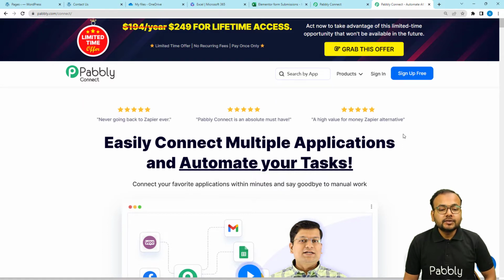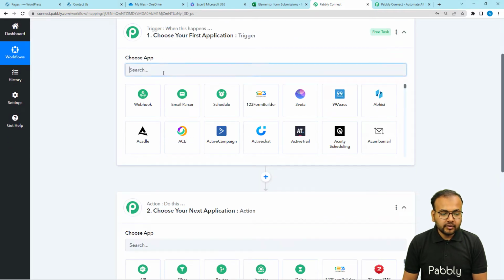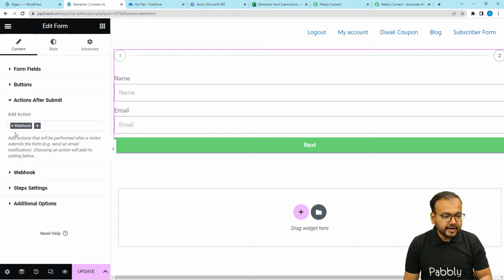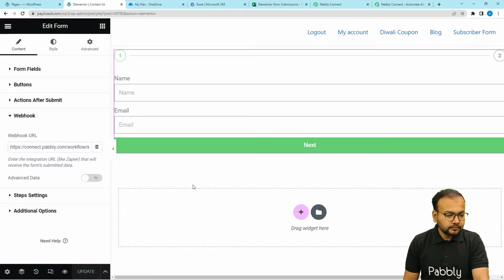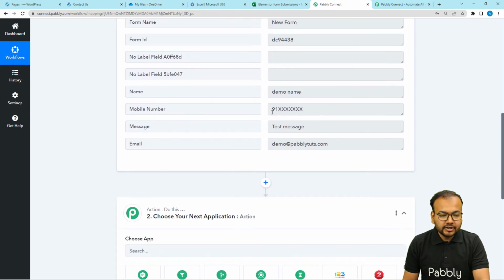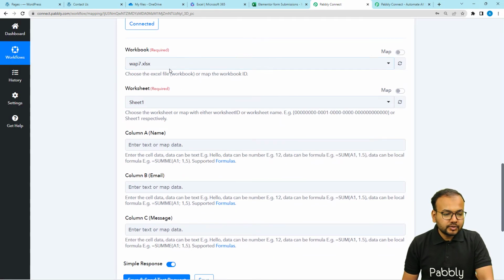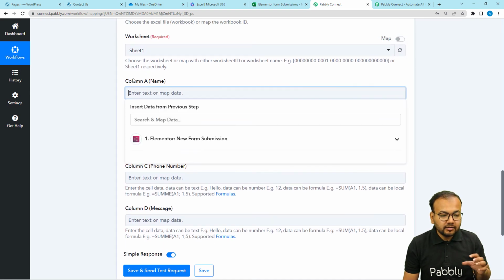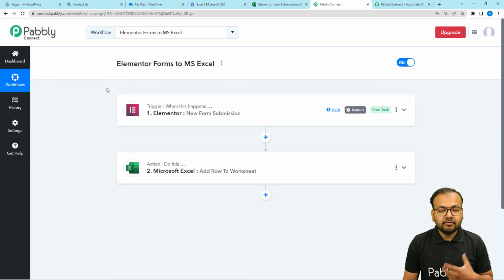How to Add Elementor Forms Responses to MS Excel Spreadsheet - Elementor to MS Excel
In this video, we will learn Elementor to MS Excel integration with Pabbly Connect, businesses can easily automate the process of adding Elementor Forms responses to MS Excel spreadsheets. This automation can save time and eliminate the need for manual data entry. Pabbly Connect can seamlessly connect Elementor Forms with MS Excel, ensuring that all responses are accurately recorded in real-time. This integration can also provide businesses with valuable data insights and analytics that can be used to improve overall efficiency and productivity.

1. Automation: Pabbly Connect offers automation capabilities that can help you automate mundane and repetitive tasks. This allows you to save time, money and resources.

2. Integration: Pabbly Connect provides a wide range of integrations so that you can connect different web services with each other. This helps you to create smarter workflow processes and make your business more efficient.

3. Security: Pabbly Connect takes security seriously and provides an industry-standard security system to protect your data and applications.

4. Scalability: Pabbly Connect is highly scalable and allows you to easily add new applications and services to your workflow.

 5. Cost-effective: Pabbly Connect is cost-effective and provides plans for different business sizes.